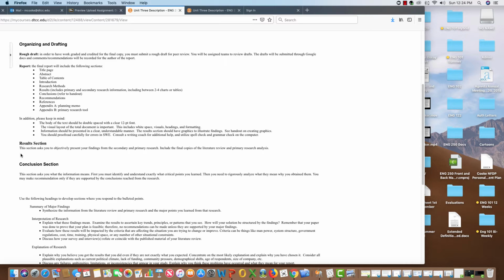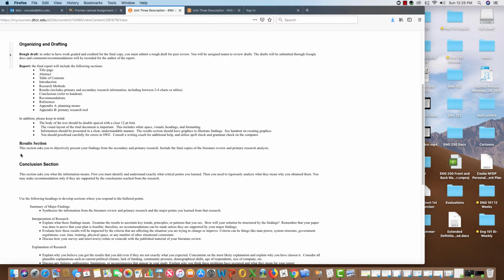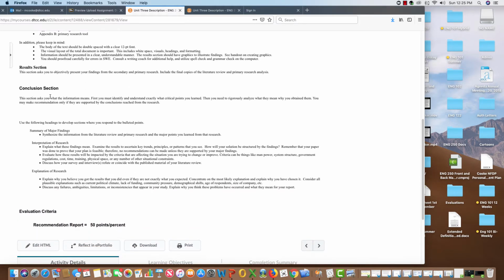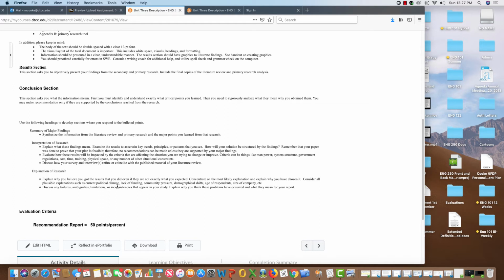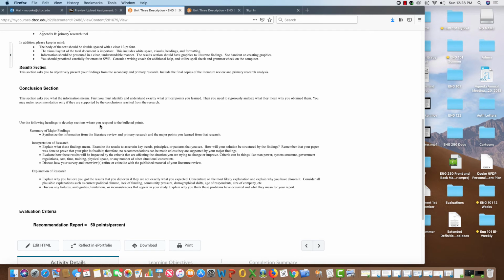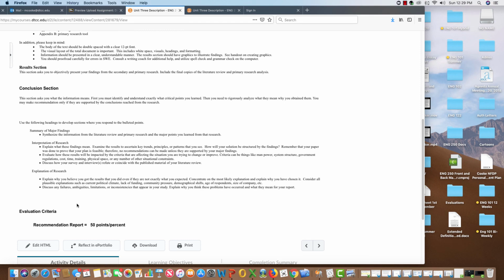ENG 250: Conclusion and Results